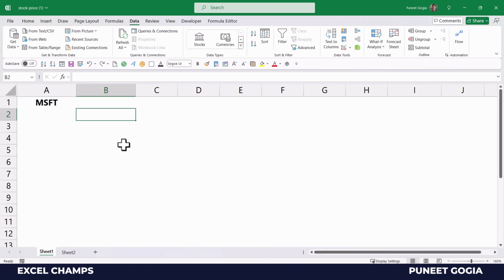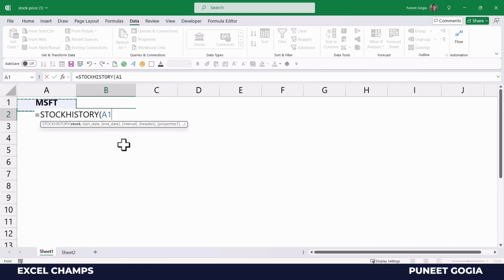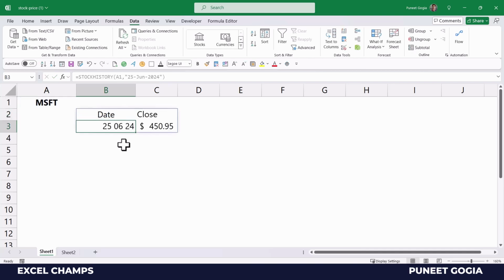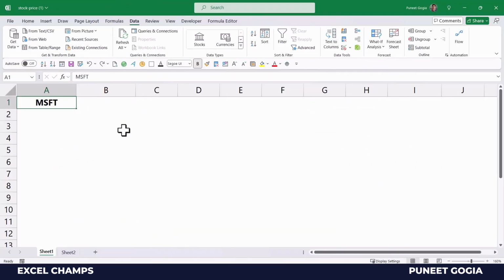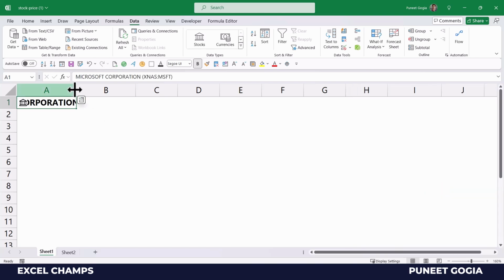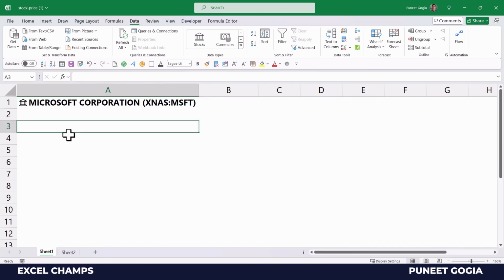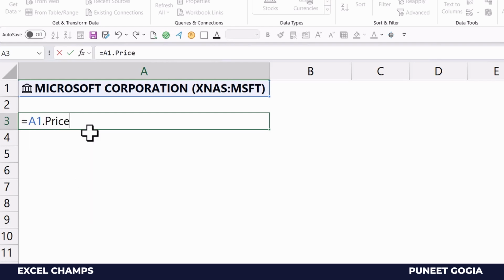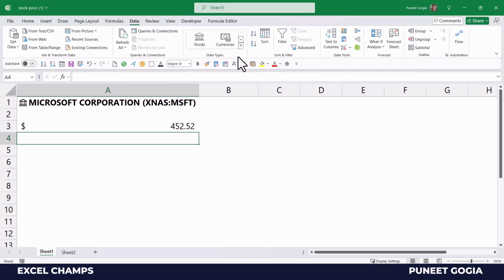An Awesome Way to Get Stock Price in Excel (Stock History)